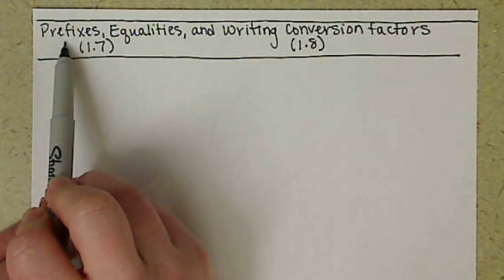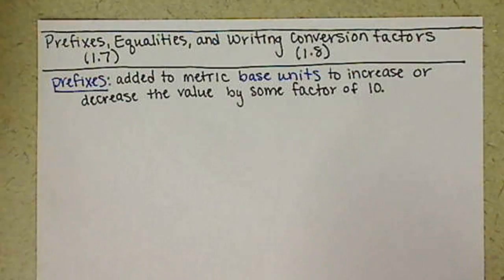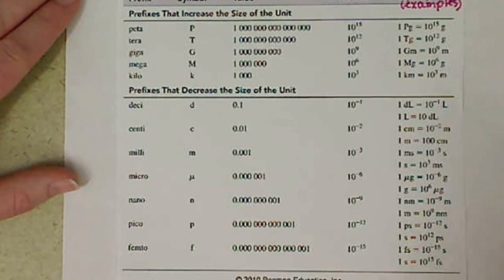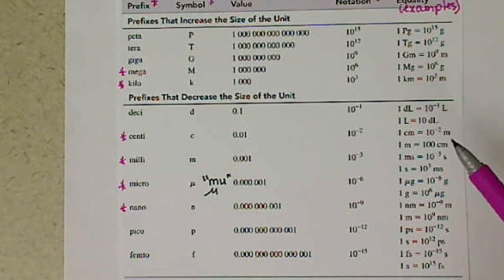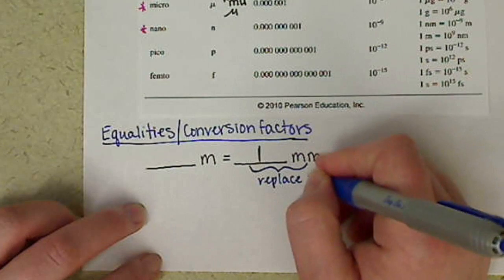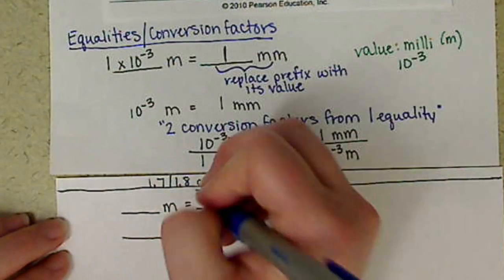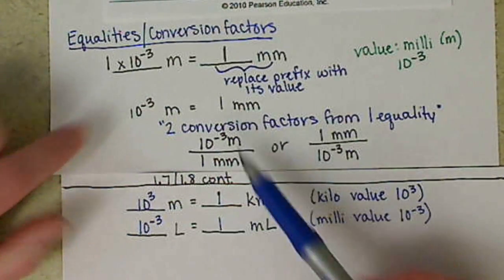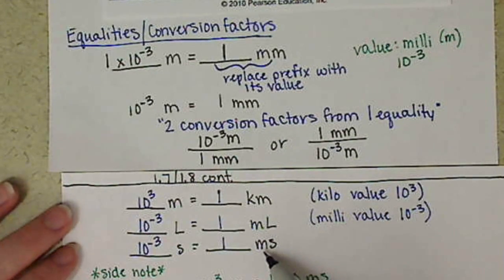Prefixes, Equalities, and Writing Conversion Factors (1.7, 1.8)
Prefixes and how to use the metric system, writing equalities/conversion factors